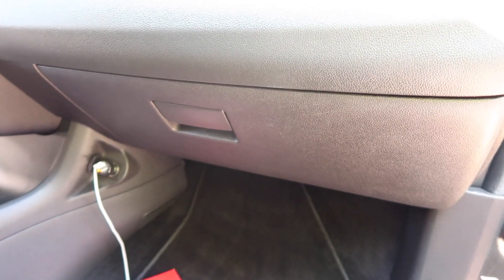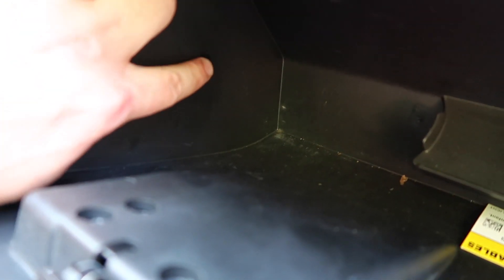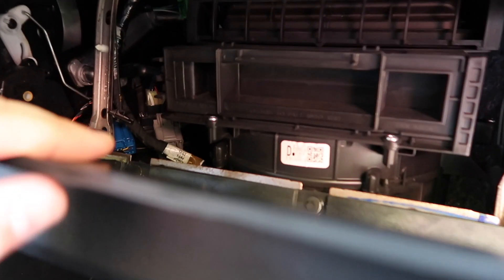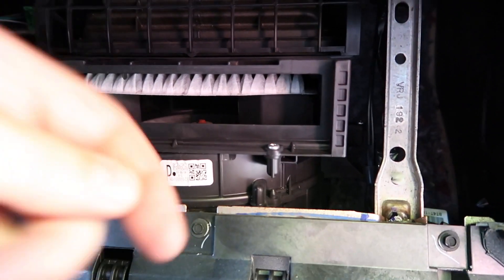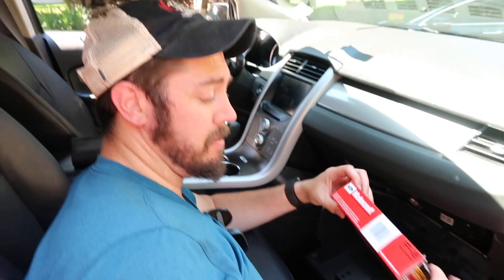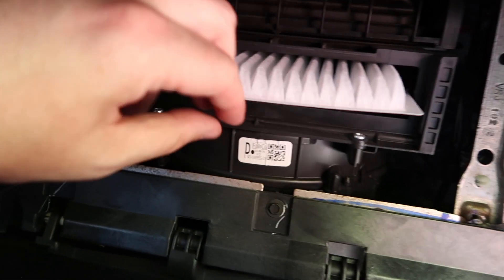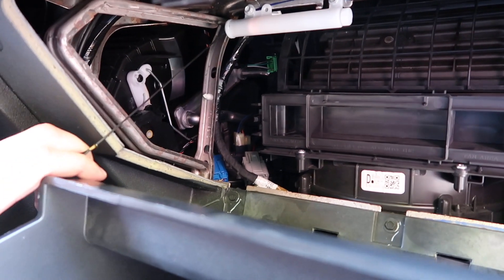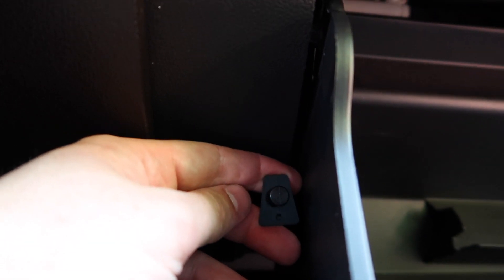Ford Edge HOW TO: Replace Cabin Air Filter (2007-2014)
This quick 2 minute video shows you how to easily replace your cabin air filter on your 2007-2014 Ford Edge.